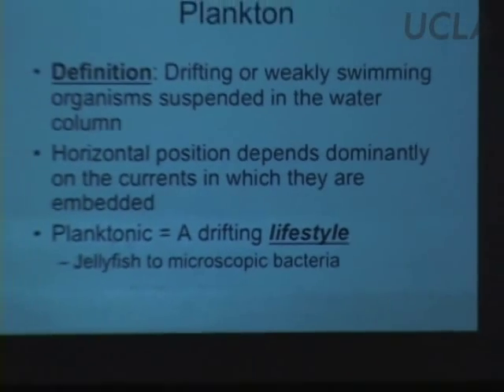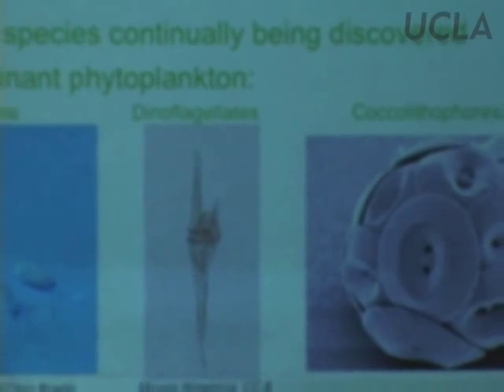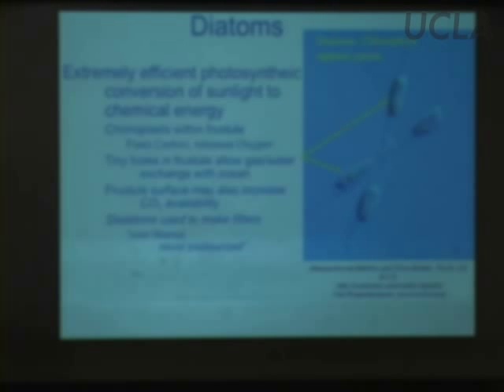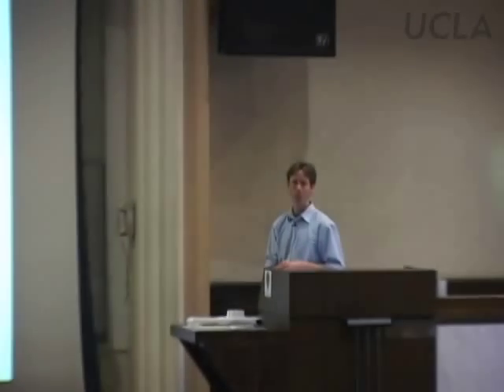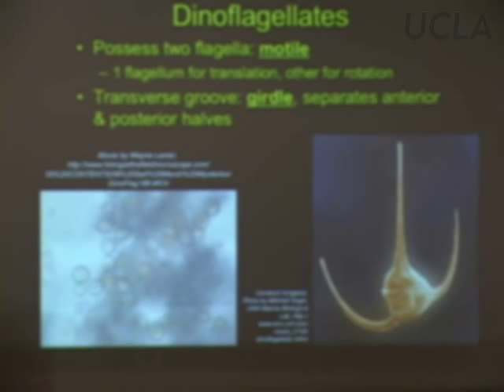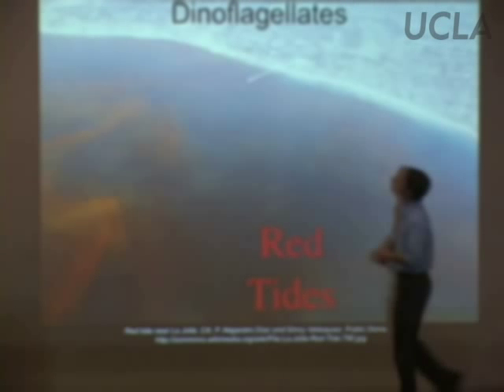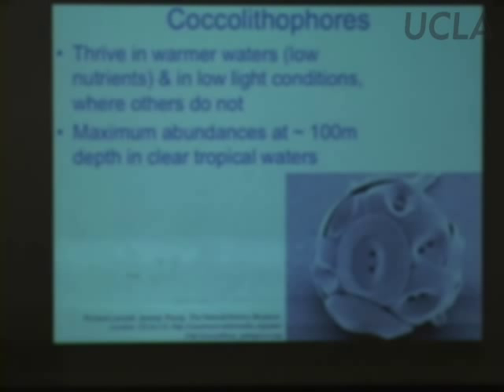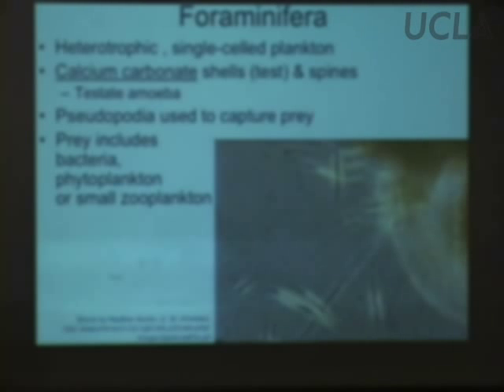Blue Planet: Oceanography, Lec 22, E&S Sci 15, UCLA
Course Description:
Earth & Space Science 15: Introduction to Oceanography is a class that provides a general introduction to geological, physical, chemical, and biological processes and history of Earth's global oceanic system.

About the Professor:
Edwin Schauble is an Associate Professor from UCLAs Department of Geochemistry and Astrobiology. His current area of study and collaboration include species-dependent isotopic signatures in dissolved iron, spectroscopic signatures and thermodynamic properties of dissolved silica, non-mass dependent isotopic fractionation in heavy elements, calibration of the 13C-18O clumping paleothermometer, and the possibility of silicon as an alloying element in the Earths core.